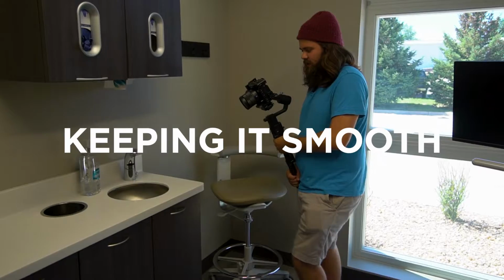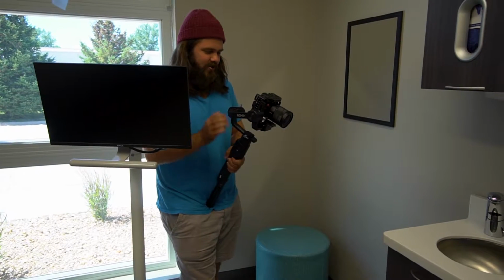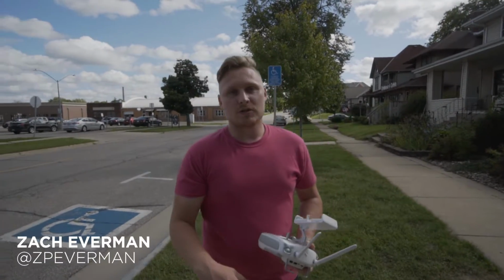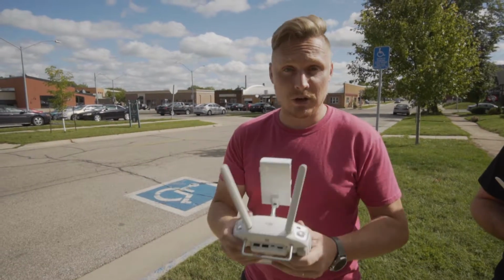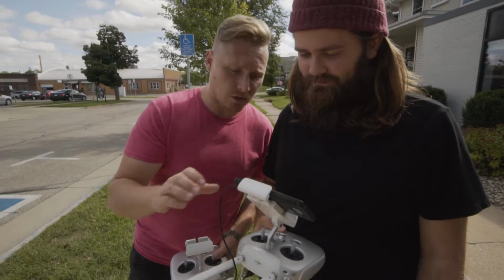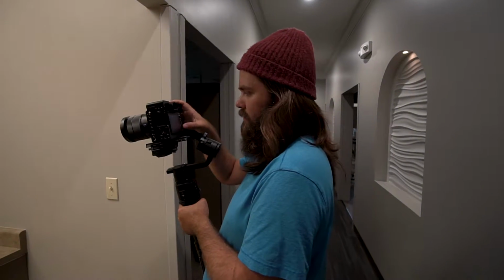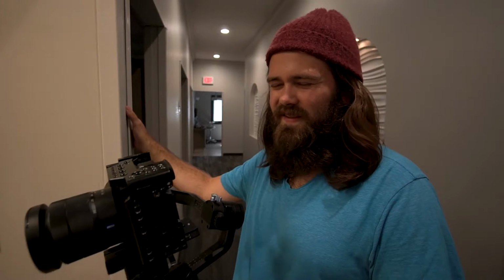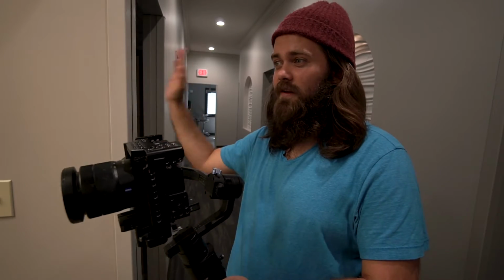Pixel Tips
Being a creative is much more than creating content. It's learning from your experiences and others. This week we share some of our experiences through micro-content. This vlog is jam-packed with tips and tricks!
Hit us up on social media!